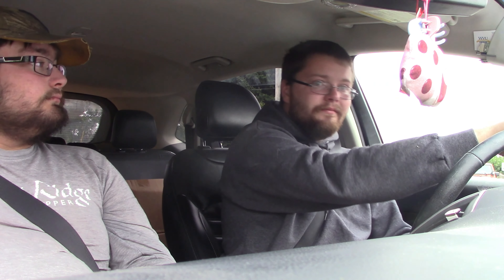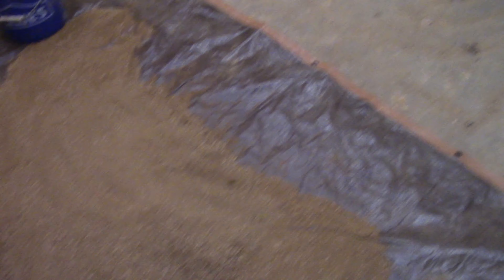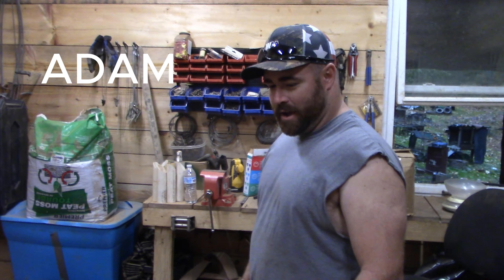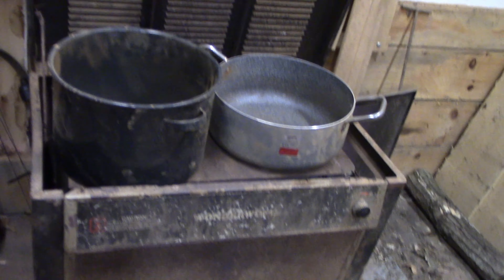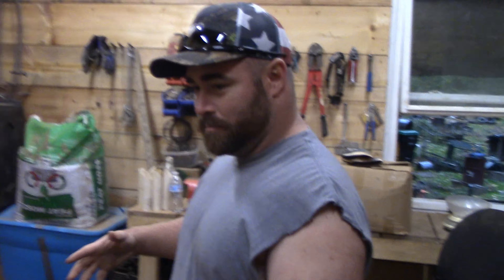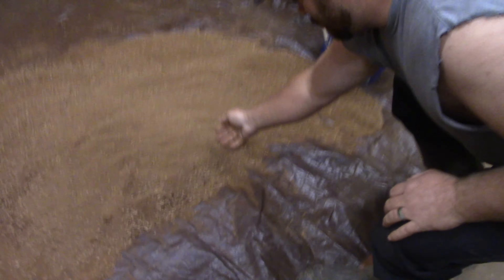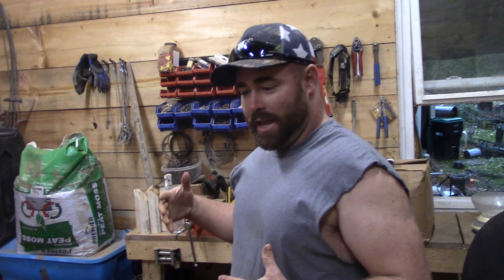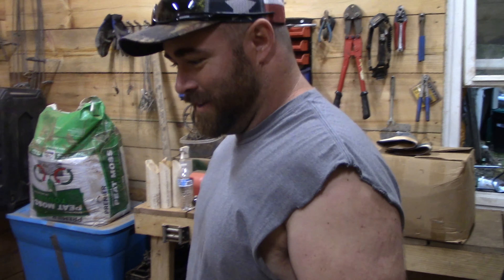ARCHERY AND AMISH BEAUTY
Join our crew as Aaron and Ben try to bag the first buck of the year. Austin and Drew travel to the Amish Country to pick up a load of trapping supplies, and Adam gives an inside look into how our wax dirt is made.